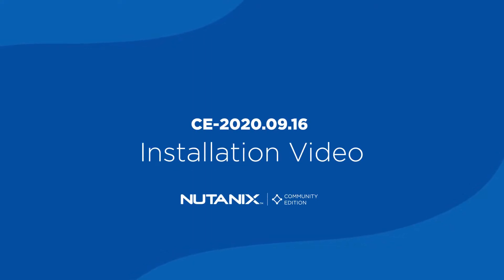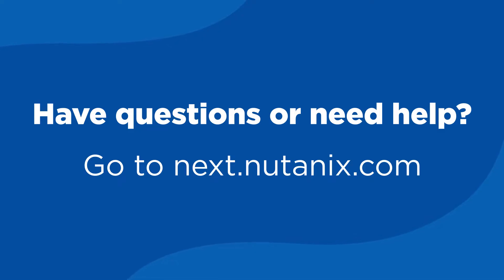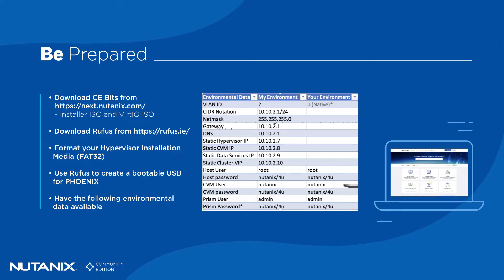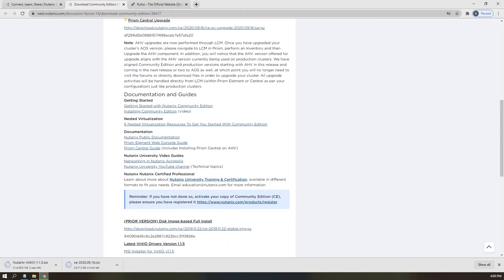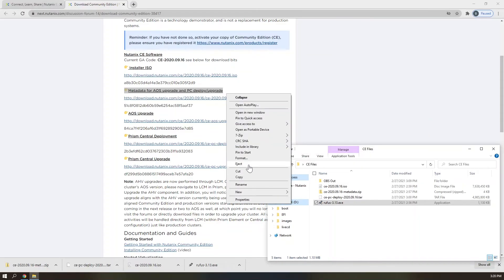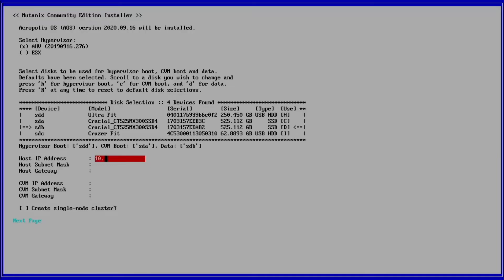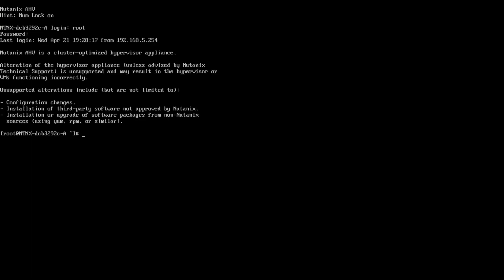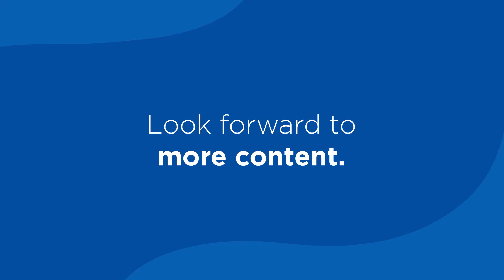How to Install Community Edition Episode 1 | Nutanix University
A new version of this video is now available on our channel! Watch the latest Nutanix Community Edition video

Watch this video to learn about Nutanix Community Edition, which allows you to experience Nutanix technology at no cost. Join Nutanix's Brendan Quinn as he walks you through the requirements, installation, and setup process for Nutanix Community Edition.

Cluster Creation Script:
Single node cluster: cluster -s cvm_ip --redundancy_factor=1 create
Multinode cluster: cluster -s cvm1_ip_addr,cvm2_ip_addr,... create